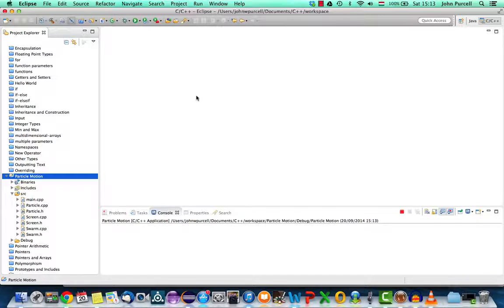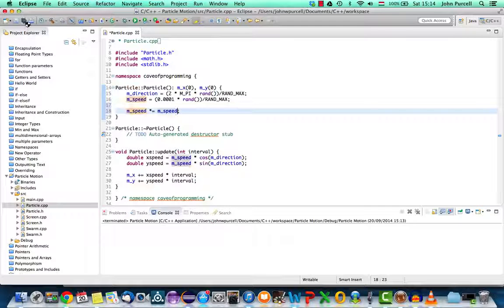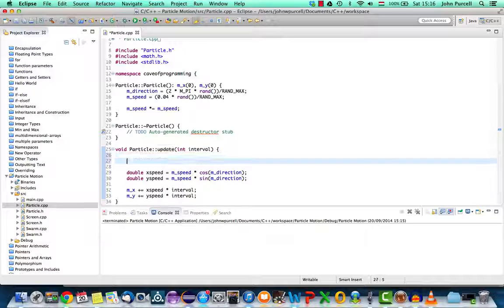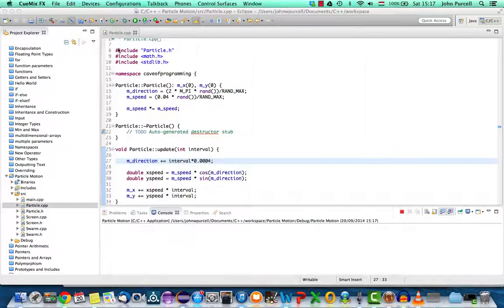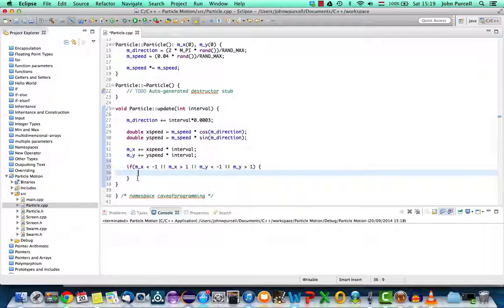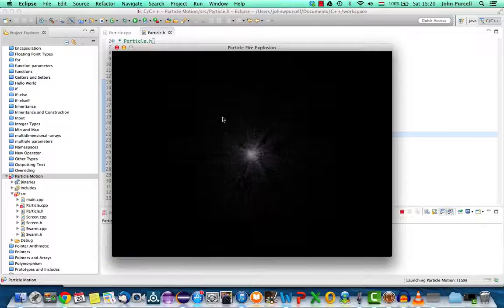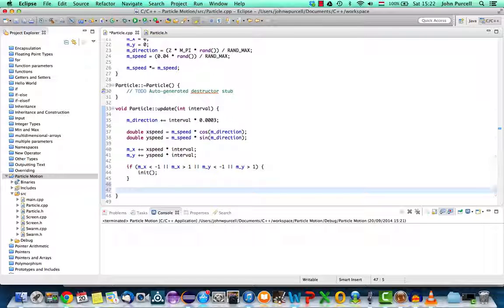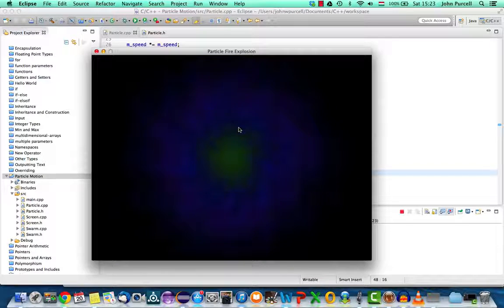C++Tutorial for Beginners 73 Realistic Particle Motion